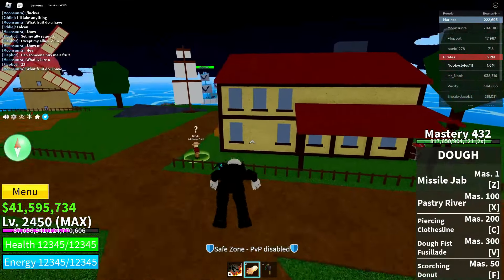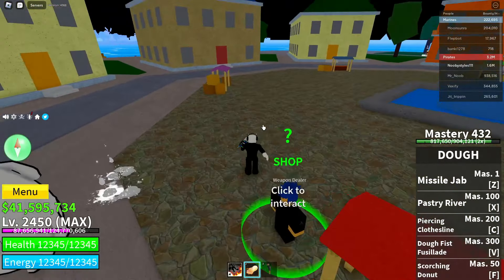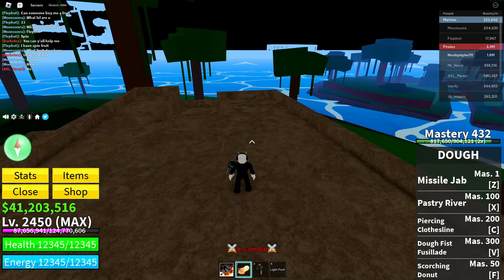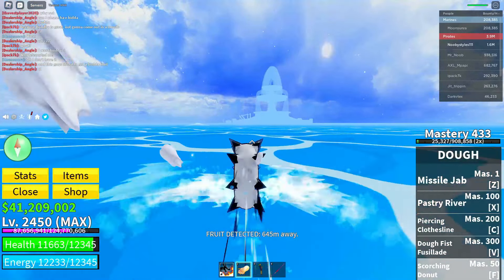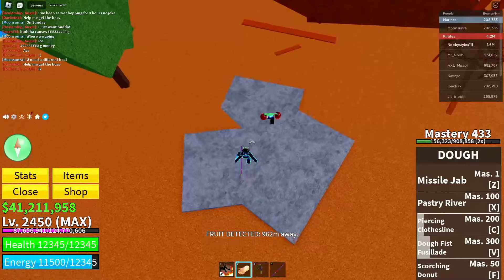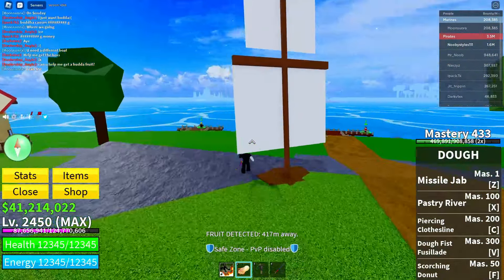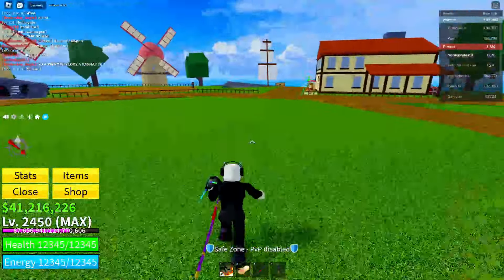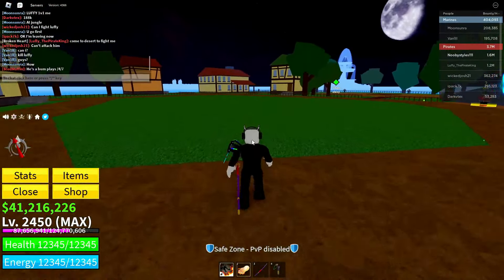*GLITCH* HOW TO CHANGE YOUR RACE IN BLOX FRUITS FOR FREE! (2024)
*GLITCH* HOW TO CHANGE YOUR RACE IN BLOX FRUITS FOR FREE! (2023)

What's up guys, In today's video I'm going to show you guys *GLITCH* HOW TO CHANGE YOUR RACE IN BLOX FRUITS FOR FREE! (2023). In this video I'm going to show you guys a glitch that will change your race in blox fruits for free.

Enjoy this glitch!